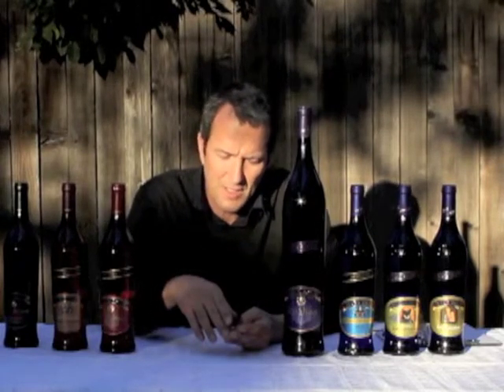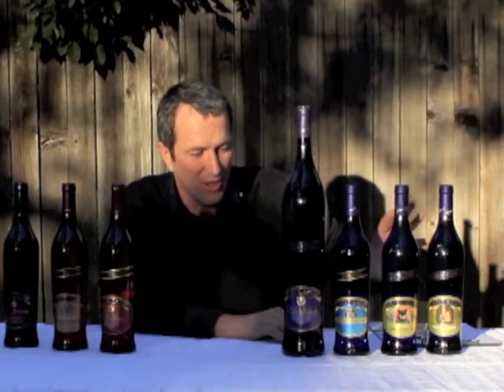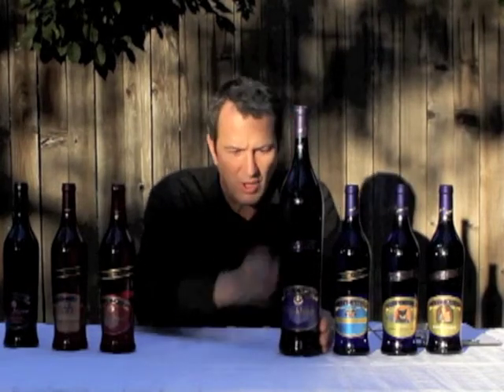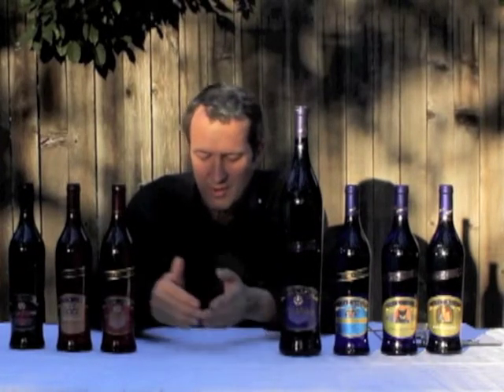Peter Brum Virtual Tastings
The Peter Brum line is part of the Zenzen family of wines that represents 13 generations of wine growers based out of Kaisersesch Germany. The wines in this line are fruity, balanced, approachable and versatile.